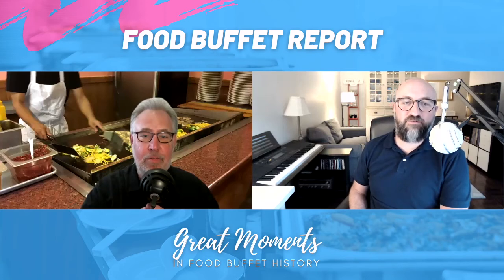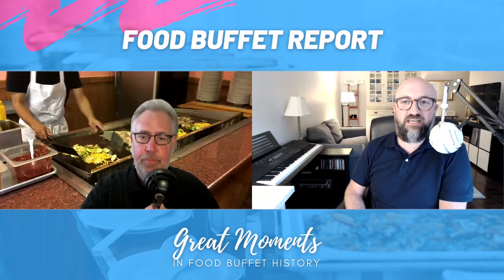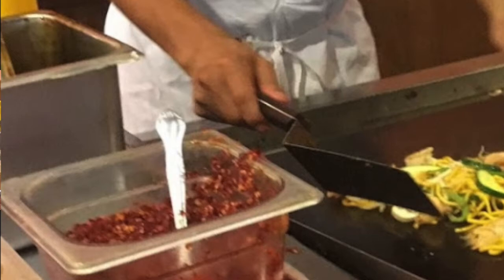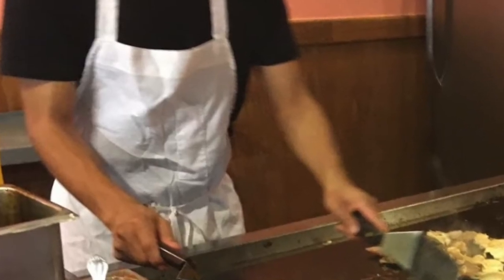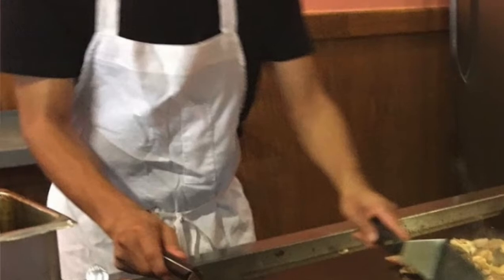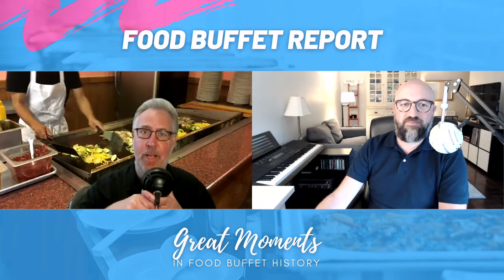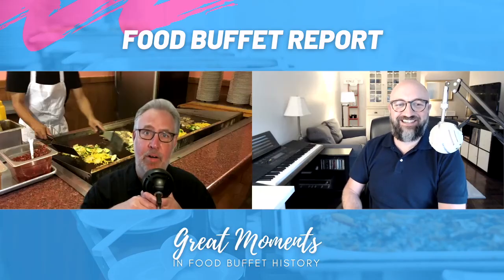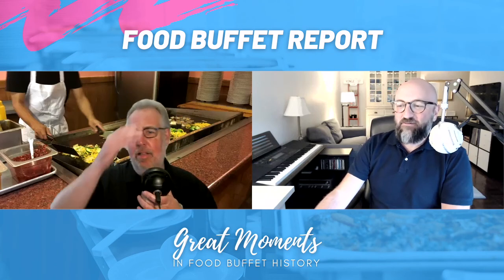A Look at a Rare Wrinkly Apron and Misused Containers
In this episode of Food Buffet Report, we take a closer look at a rare wrinkly apron and misused containers in a restaurant setting. While the chef appears to be skilled at his job, the wrinkled apron and improper use of containers raise some questions about attention to detail in the kitchen. Despite the wrinkles, the apron is perfectly clean, leading us to wonder about the chef's day and whether this was the first stir fry of the shift. Tune in to see more observations about this unusual scene.

🛠︎ Equipment we use on Food Buffet Report
Logitech C920x HD Pro Webcam
Blue Snowball iCE Microphone
Microphone Boom Arm for Blue Snowball iCE
Neewer 148x180cm Green Screen Backdrop

ABOUT FOOD BUFFET REPORT:
In 2020, the buffet almost became a novelty of the past, so we started this show to commemorate some of the great moments in food buffet history. These days the buffet is alive and well, and we continue to pay tribute to the “all you can eat” style of restaurant eating.